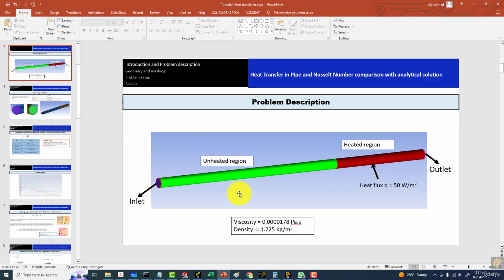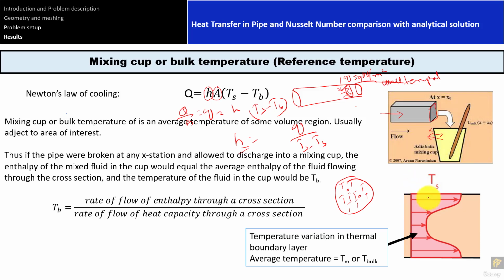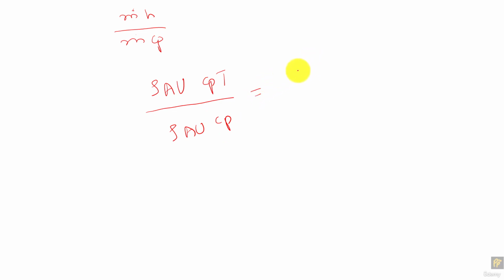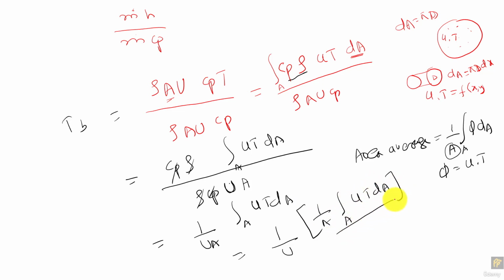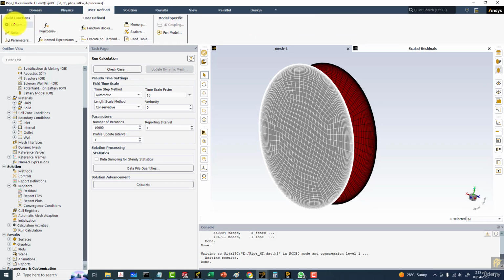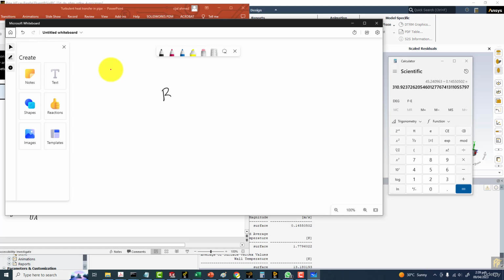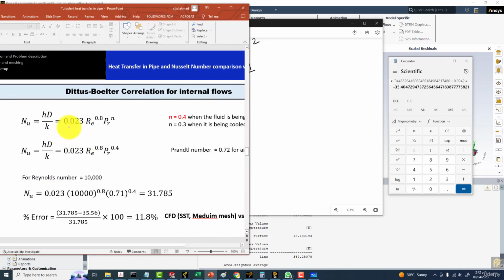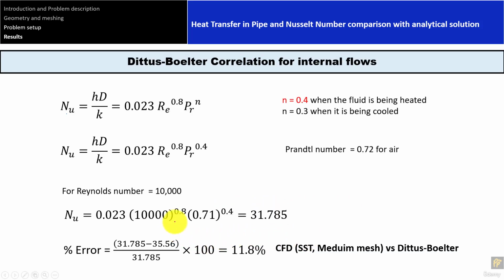(Ansys) Course 11: 168 Calculating Nuselt number and comparsion with Dittus Boelter correlation